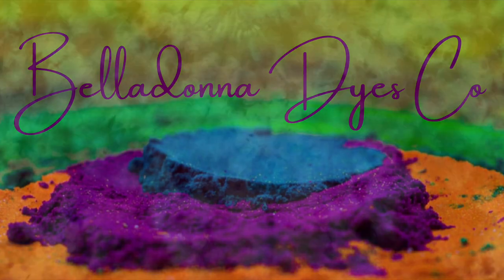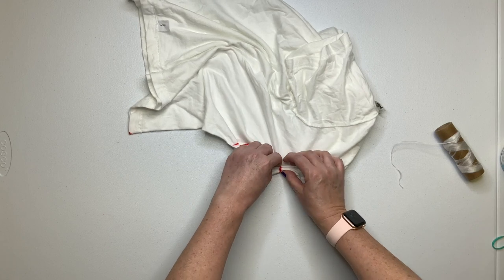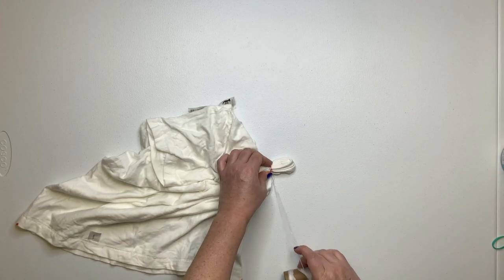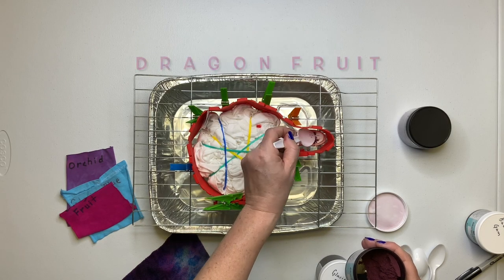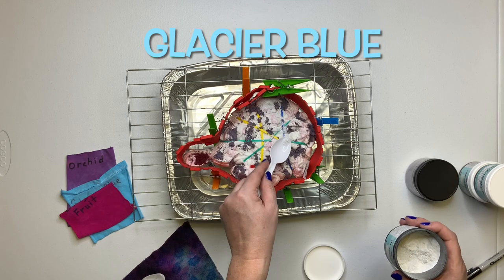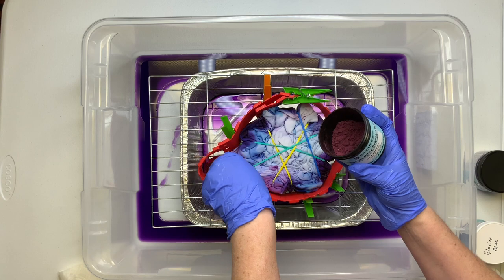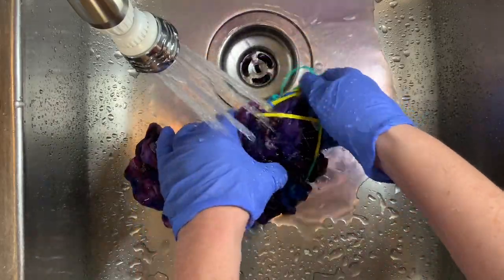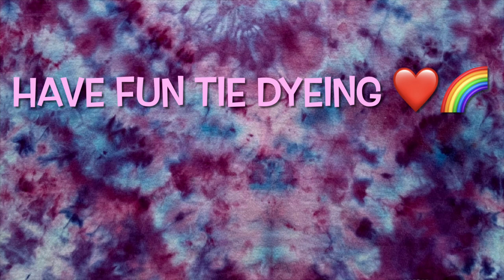Tie-Dye Pattern: Heart Scrunch Ice Dye Tutorial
In this tutorial I’m going to show you how to tie dye a heart pattern and ice dye. This fold is great for beginners or seasoned professionals.

oil.html

Sodium Alginate

16oz Squeeze Bottles

Precision Tip Bottles

8" Curved & Straight Hemostat Set

8" & 10" Curved Hemostat Set

Over Sink Strainer

Rubber Bands

Re-usable Zip Ties